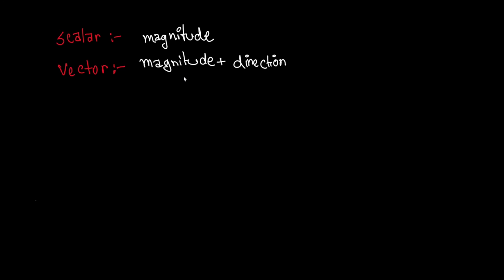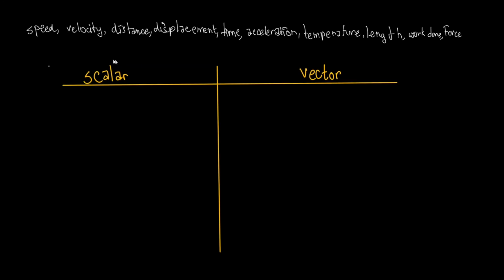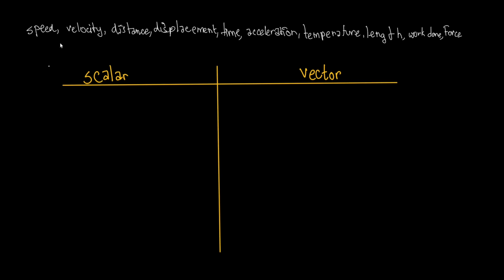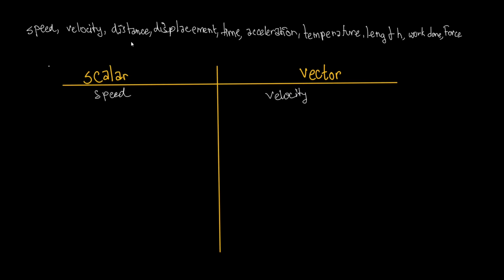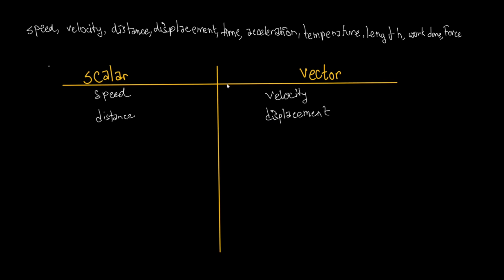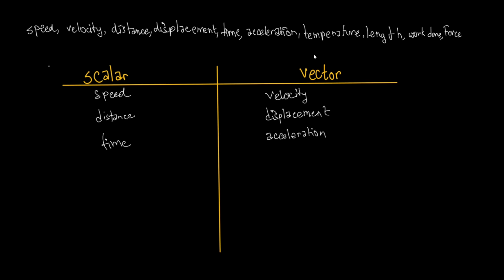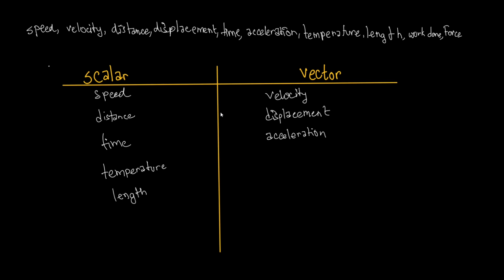Scalar vs Vector Quantities | Motion | Kinematics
On this video we are looking at the differences of scalar and vector quantities. Is speed scalar? What about acceleration? By watching this video you will have a clear concept. These are part of kinematics or motion.